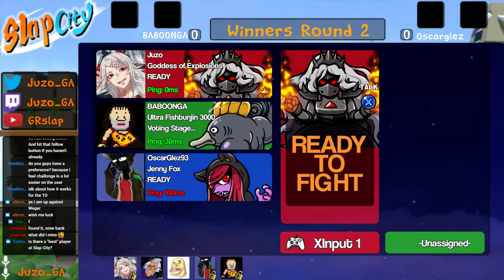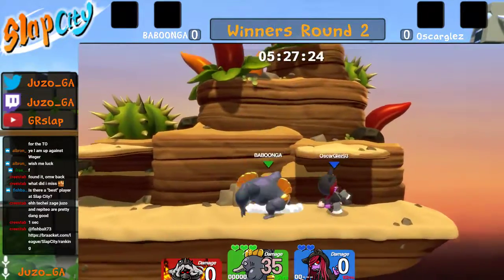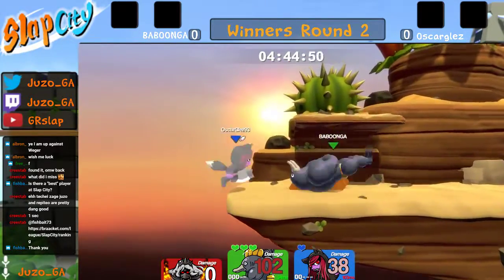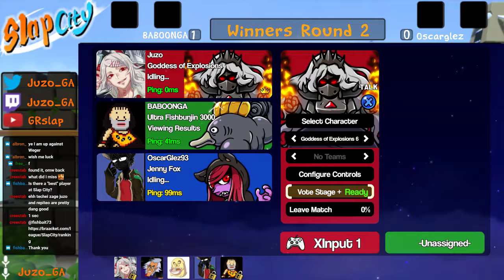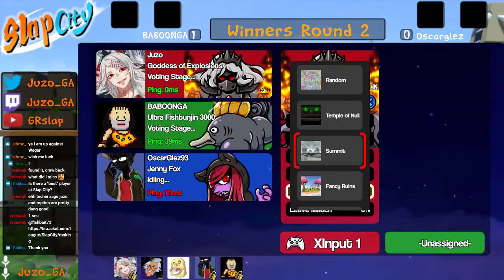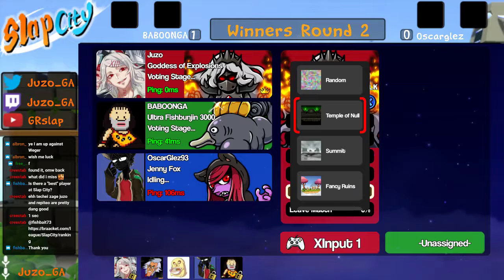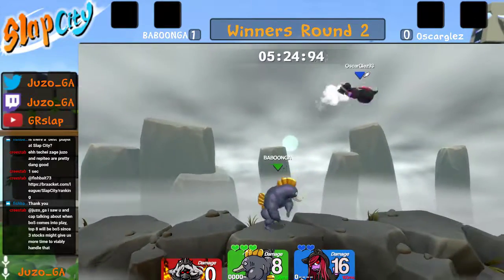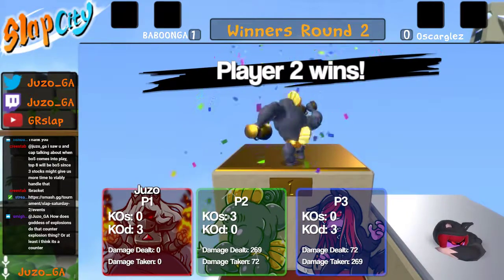Baboonga Fish vs Oscarglez93 Jenny